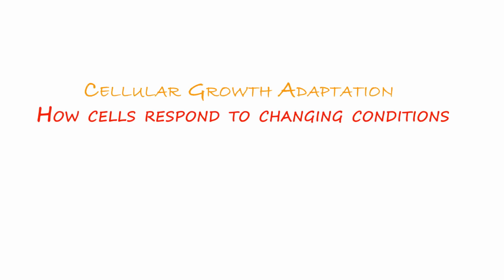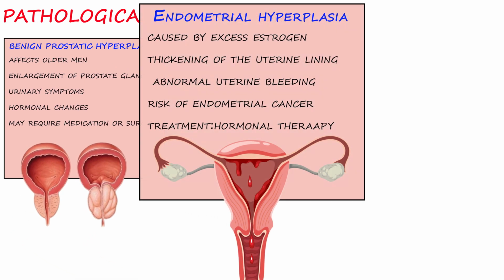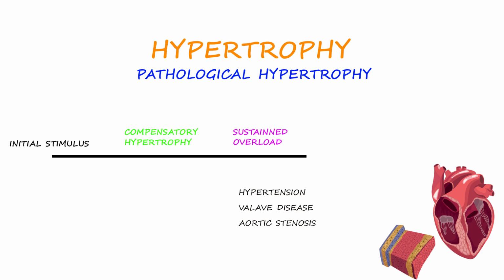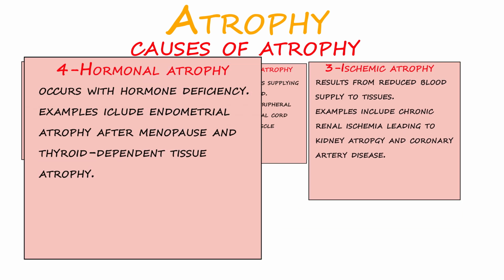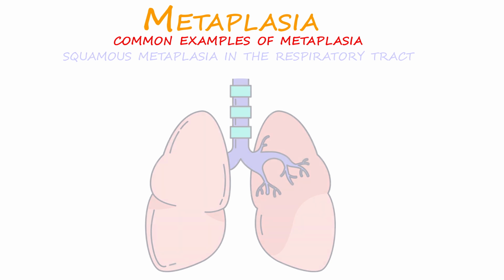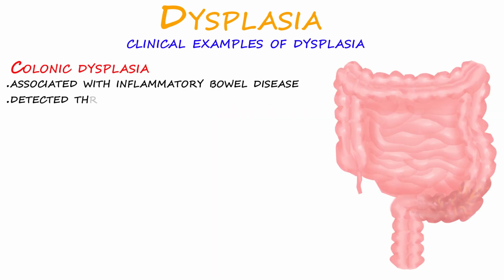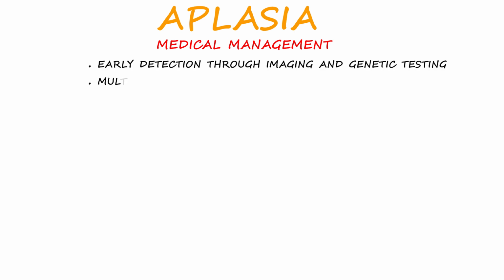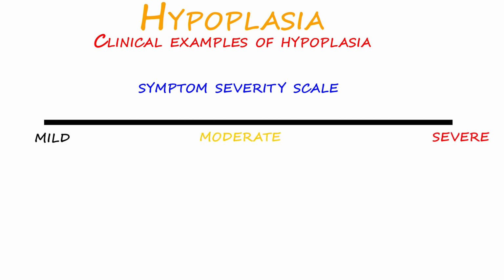Cellular Adaptations Explained: Hyperplasia, Hypertrophy, and More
Welcome to Mateazy !
In this video, we dissect an important pathology topic: Growth (Cellular) Adaptations. This tutorial is for you, whether you are a med school newbie or exam season mode.

We'll describe each adaptation in simple terms, with some examples to make it all click.

Timestamps:
00:00 – Introduction
01:00 – Hyperplasia
04:33 – Hypertrophy
08:08 – Atrophy
12:06 – Metaplasia
14:29 – Dysplasia
17:51 – Aplasia
20:22 – Hypoplasia

A formal written explanation
A brief interactive quiz to check your knowledge!

Ideal for first-year med students or anyone who wishes to really master pathology basics.